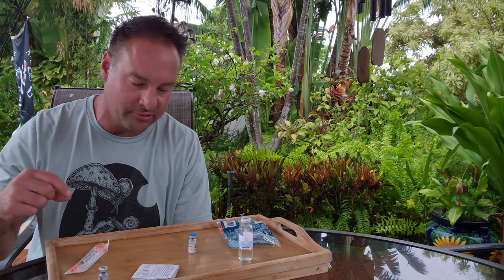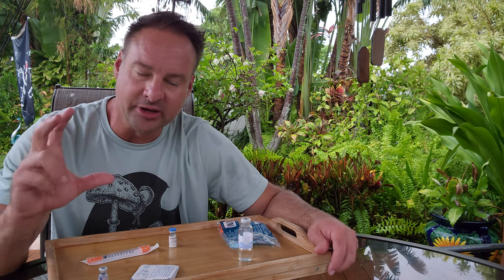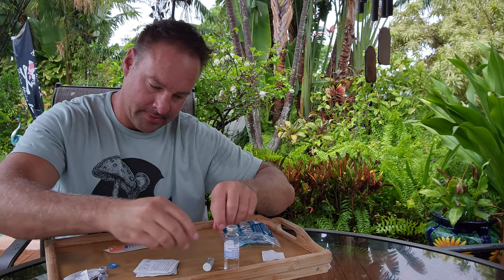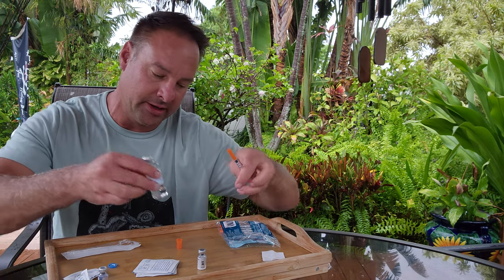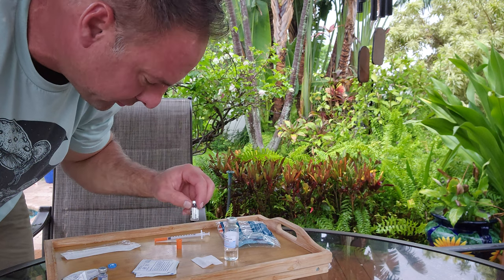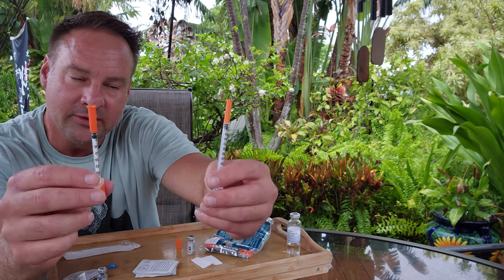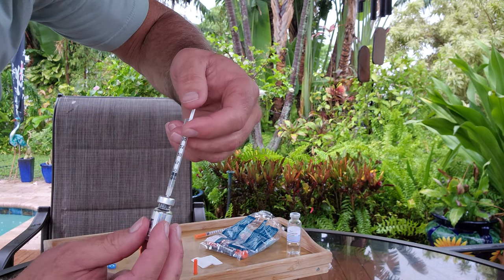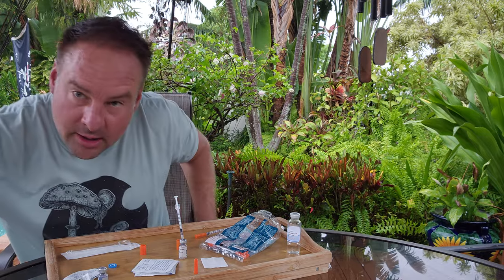Semaglutide peptide. How to dose. How to mix. How to reconstitute for research.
Semaglutide / 5mg vial “weight loss”
Protocol: Start with 0.25 mg subq injection once a week, increasing the dose every 4 week up to a maximum of 2.5 mg.

Dose for 0.25 mg: Use a 0.3cc syringe inject 5 units

peptidenirvana@gmail